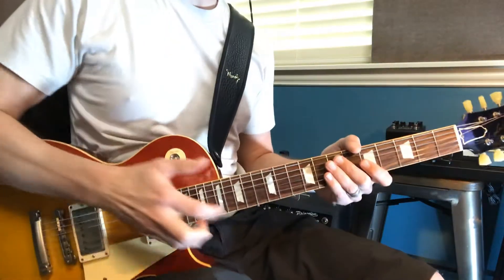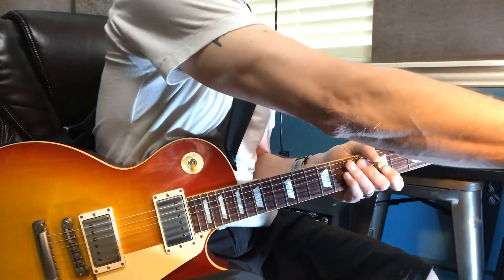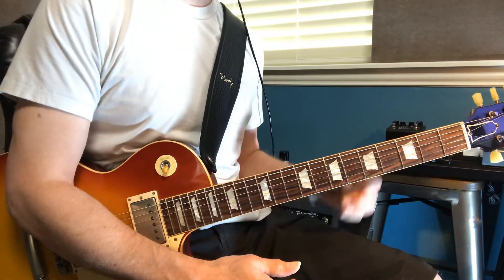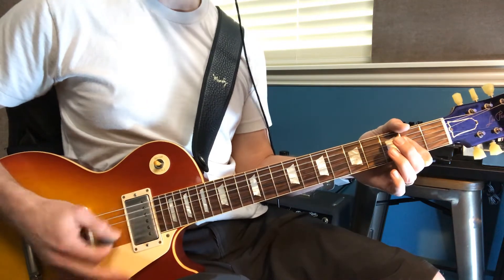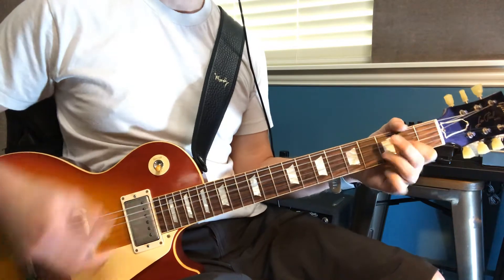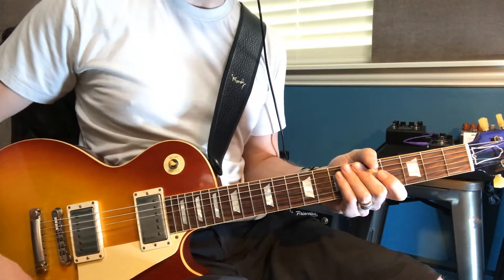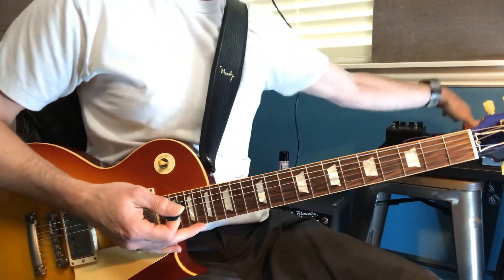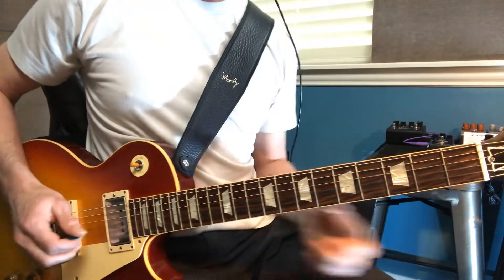King of My Heart - (4/21)